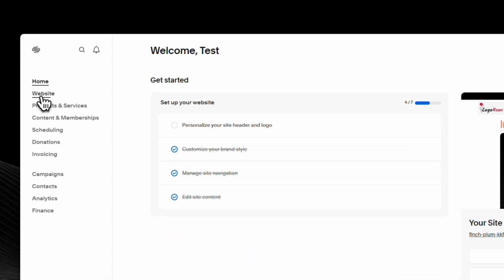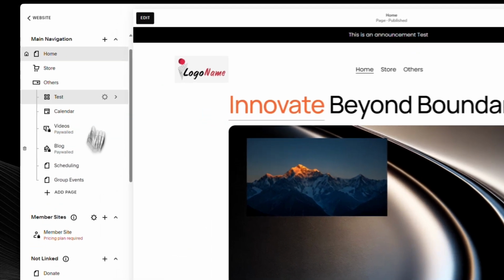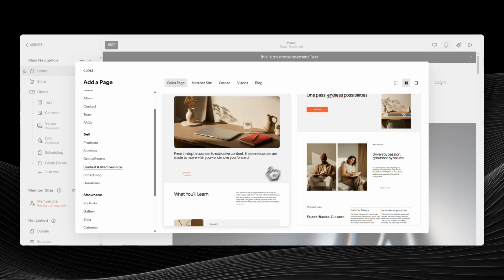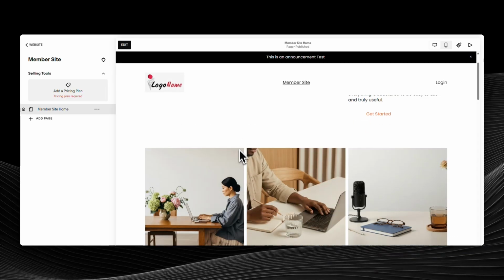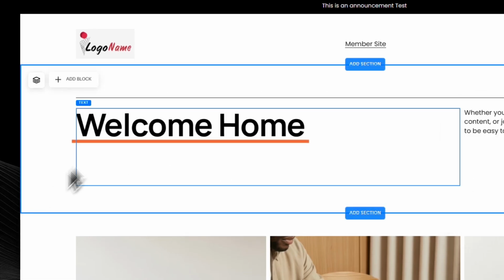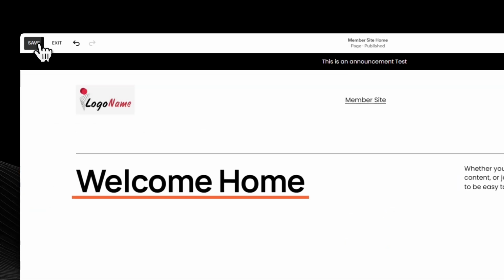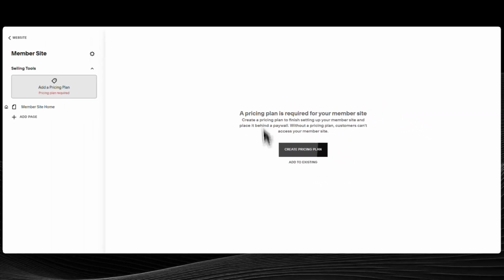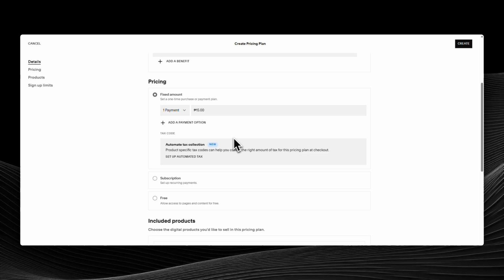How to Create and Sell an Online Course on Squarespace (Step-by-Step Guide)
Here’s how to create and sell an online course on Squarespace step by step.

In this quick tutorial, you’ll learn how to build, organize, and sell online courses using Squarespace. This includes creating course pages, uploading lessons and videos, setting pricing, connecting payment methods, creating member access, and publishing your course online. Follow this simple guide to launch a professional online course business with Squarespace.

✅ What You Can Include in an Online Course
Video lessons
Downloadable resources
PDFs and worksheets
Quizzes and assignments
Member-only content
Course modules and chapters
Community or coaching links
✅ What You Can Customize
Course layouts and branding
Pricing and subscriptions
Student access permissions
Landing pages and checkout
Email marketing integrations
Mobile-friendly learning experience
✅ Payment Methods You Can Connect
Stripe
Credit and debit cards
✅ Great Online Course Topics
Photography
Business and marketing
Fitness and wellness
Design and creative skills
Coaching and consulting
DIY and tutorials
⚠️ Important Note
Online course and membership features may require additional Squarespace tools or extensions
Large video files can affect website speed if not optimized
Always test student access, payments, and downloads before launching publicly

create online course squarespace tutorial, sell courses squarespace guide, how to build membership course squarespace, online learning website tutorial, digital course setup guide, squarespace beginner tutorial, upload video lessons tutorial, course landing page guide, online coaching website tutorial, course payments stripe paypal tutorial, membership access setup guide, online course not working fix squarespace guide